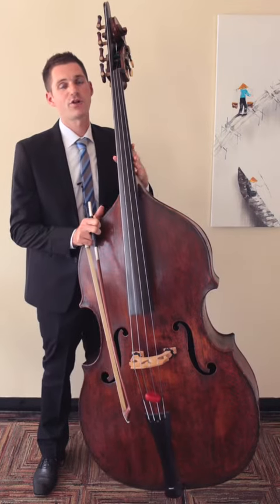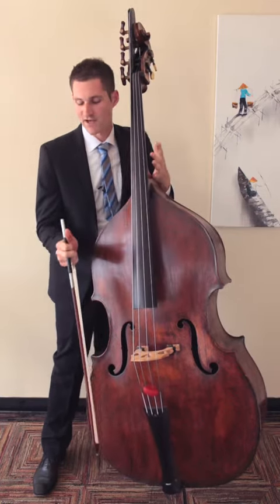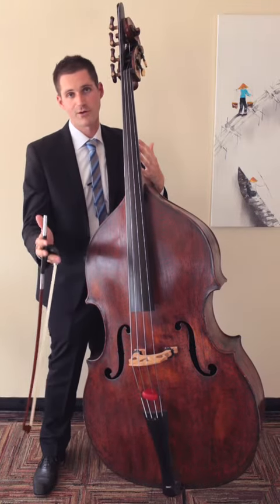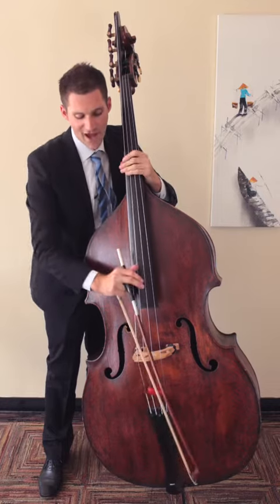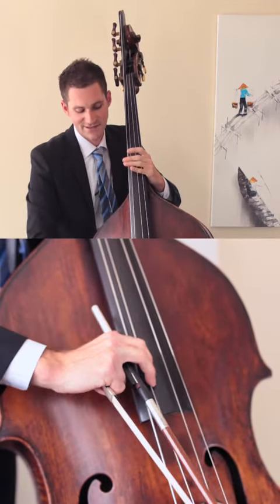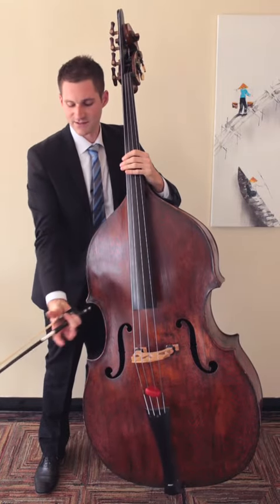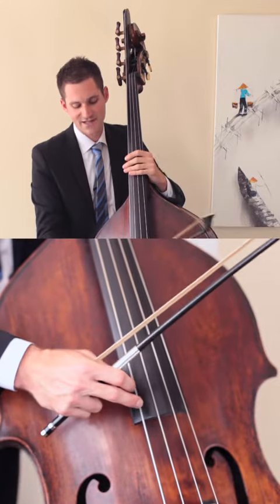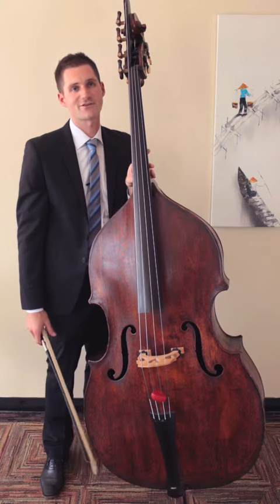Jazz Pizzicato (plucking) technique on the double bass (upright bass)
Jazz pizzicato (plucking) technique on the double bass (upright bass) with Los Angeles Philharmonic Double Bassist Brian Johnson.